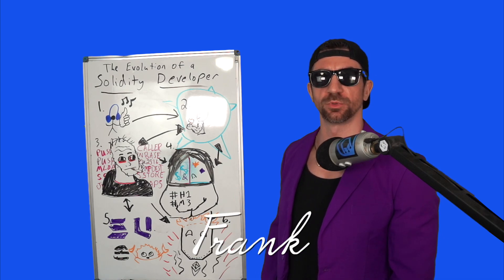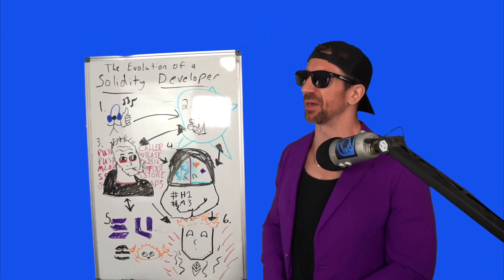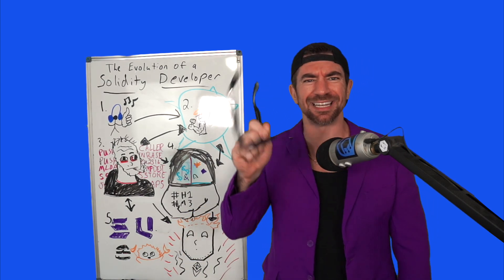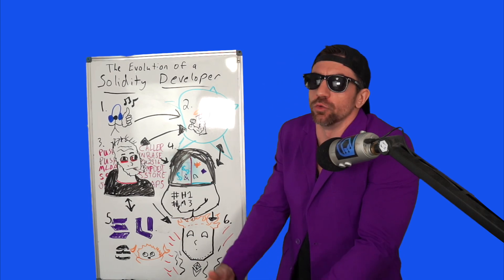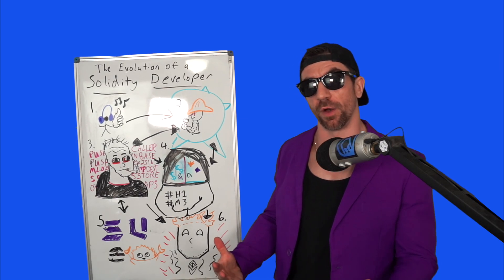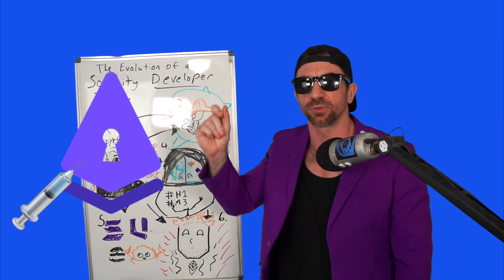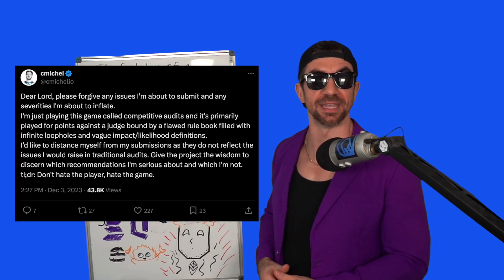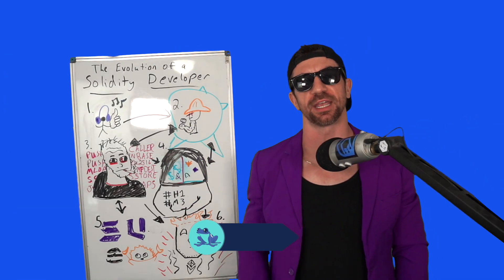Your Evolution as a Solidity Developer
gm Frenk

Inspired by Dom, the goat. Reps 4 Jesus.